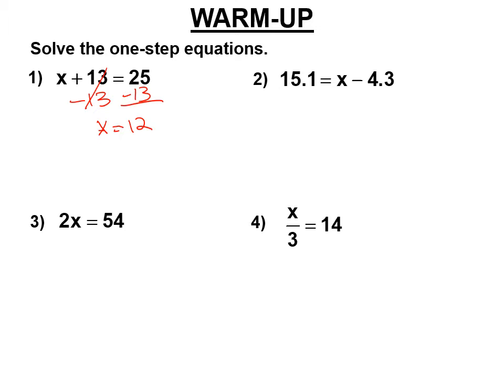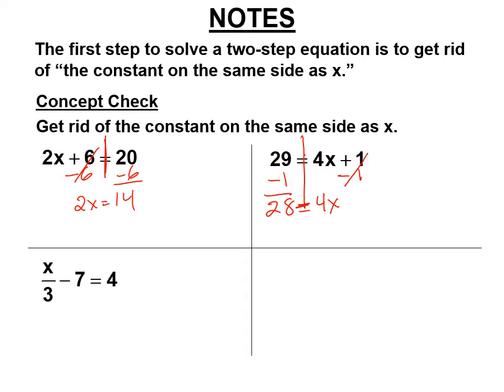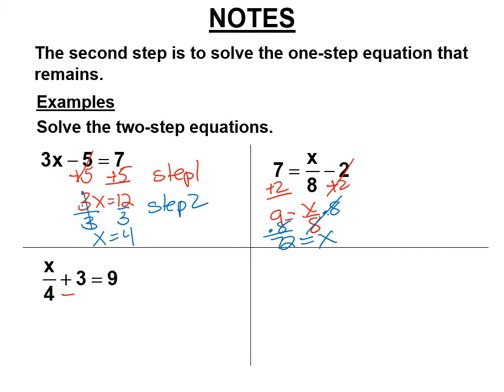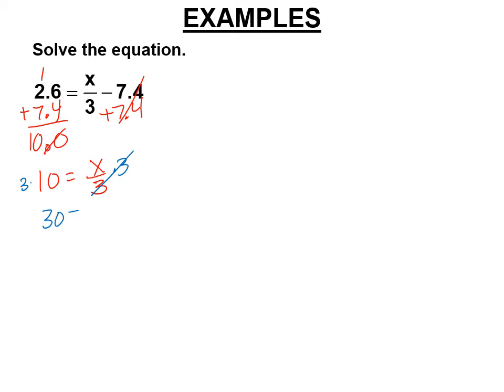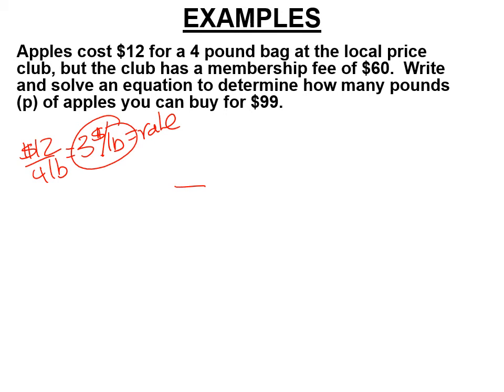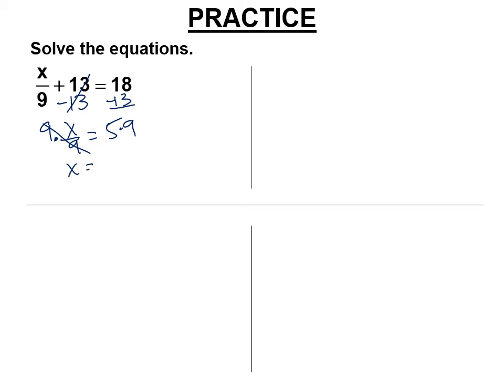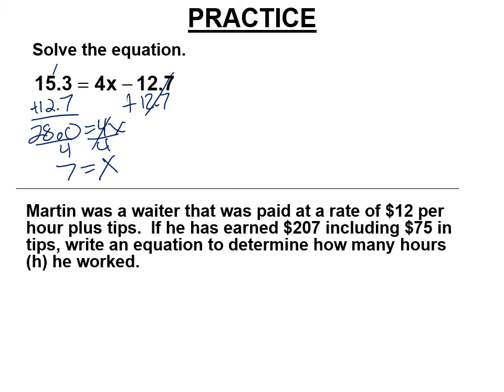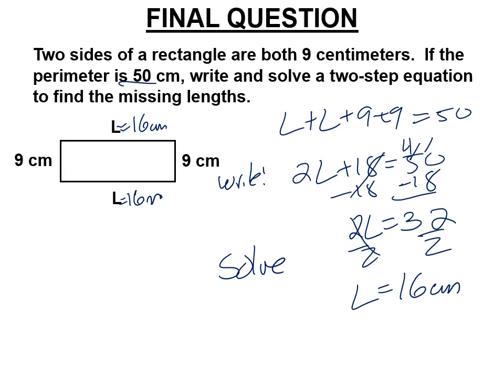6 4 Solve Two Step Equations